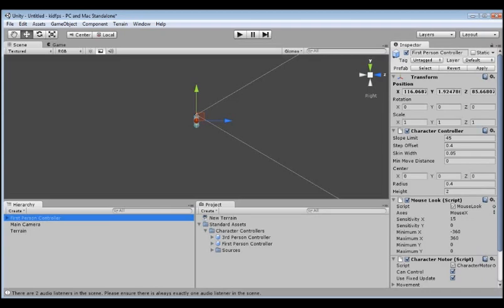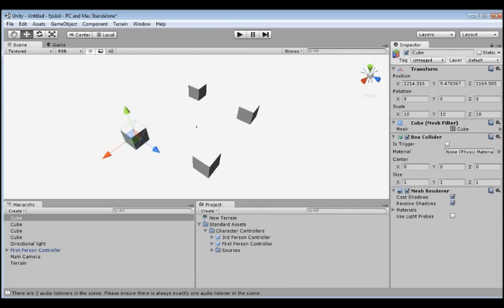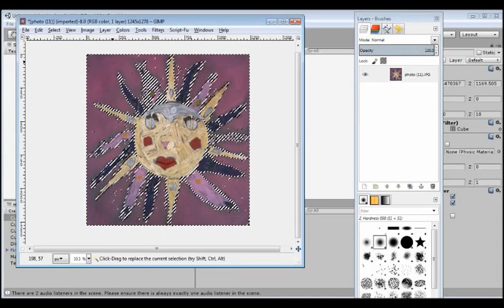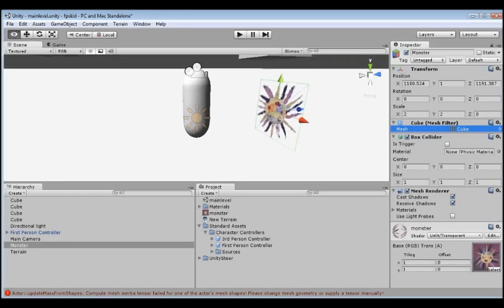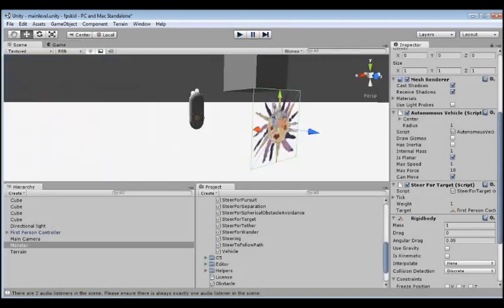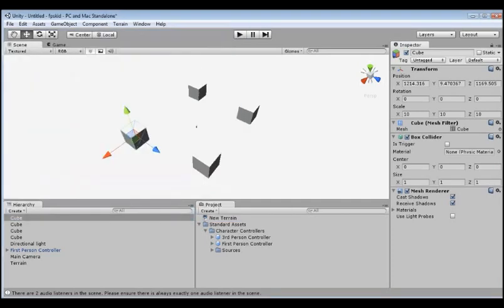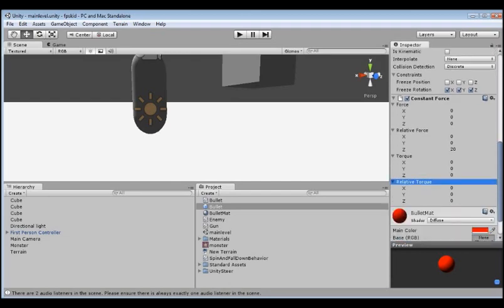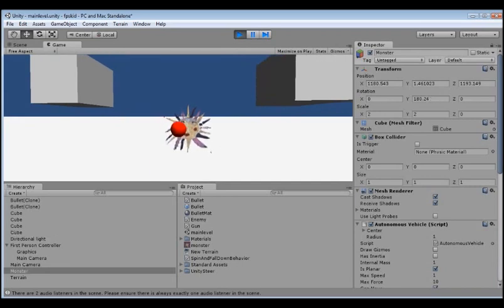How To Make A First Person Shooter Out Of Your Kid's Art - For Free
A pretty lame how-to video - sorry about that - showing some of the things I did to make Numbergun!  It covers getting started in Unity, making transparent images with Gimp, and adding AI with UnitySteer. The scripts you'll need are at